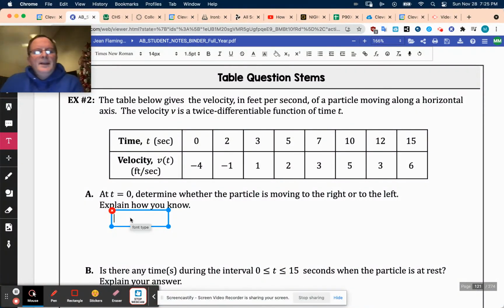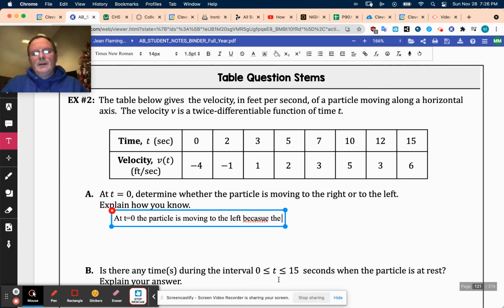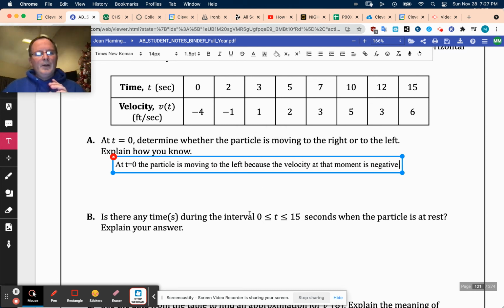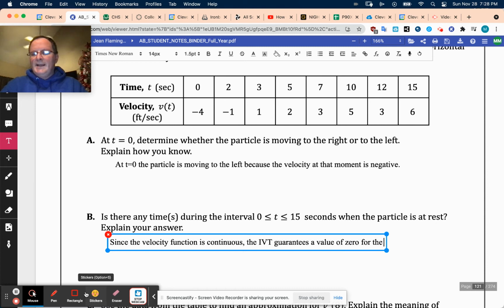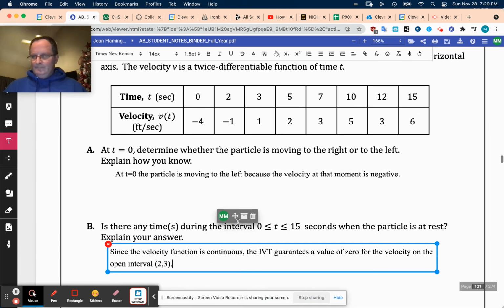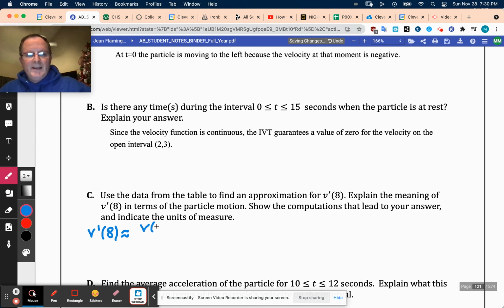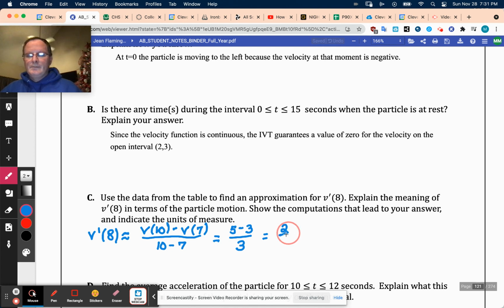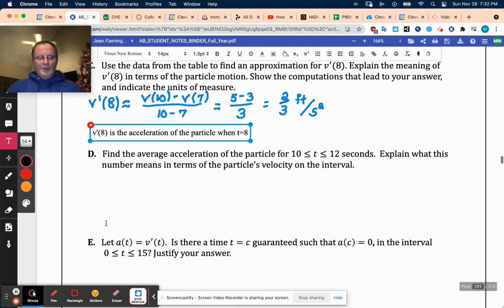Lesson 4.2 - Example Two - A, B and C